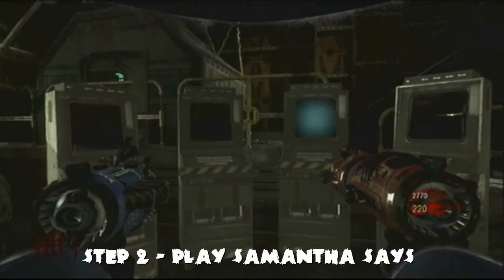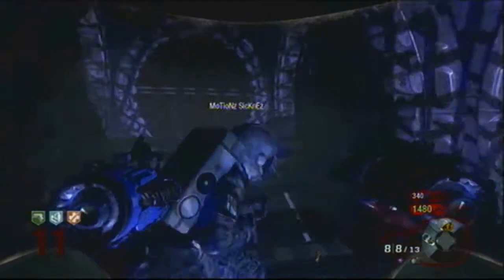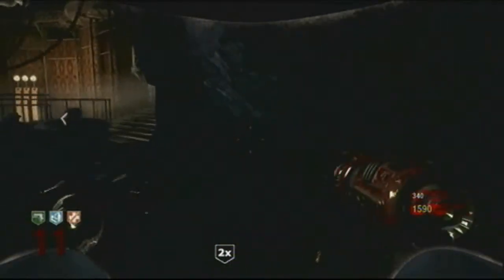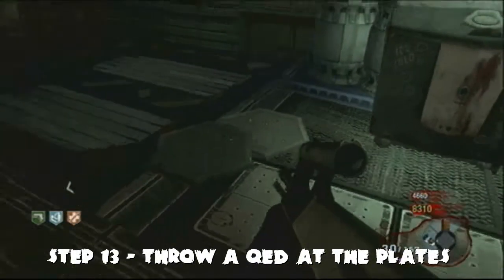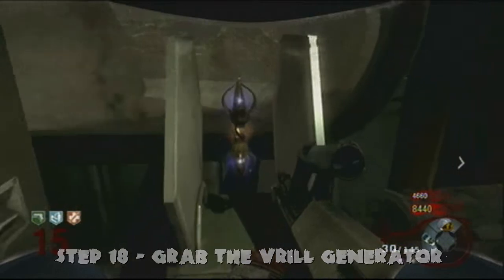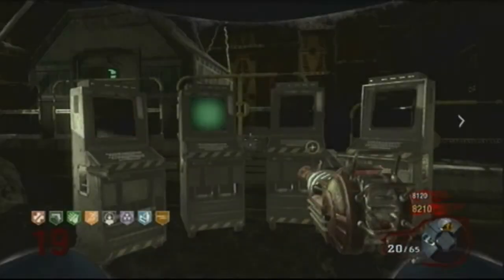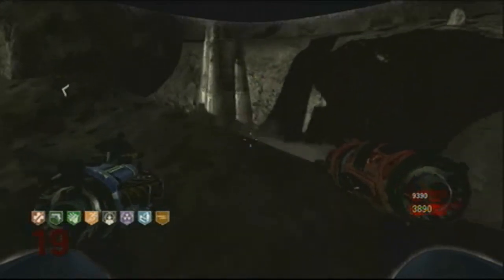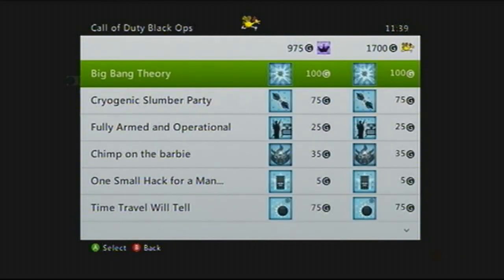Moon Easter Egg Achievement Guide (Cryogenic Slumber Party & Big Bang Theory)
PLEASE NOTE:

- Need 2-4 players.
- Cryogenic Slumber Party can be soloed then a minimum of 2 players are needed to continue Easter Egg, one has to be Richtofen.
- Everyone must have the Ensemble Cast and Time Travel Will Tell achievements.
- You will need the Wave Gun, QEDs, and Gersch Devices.